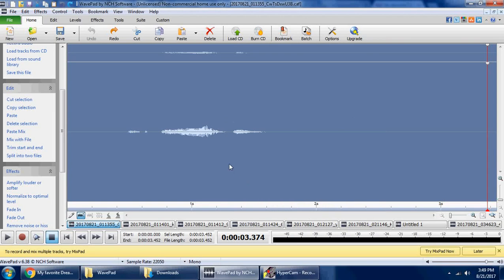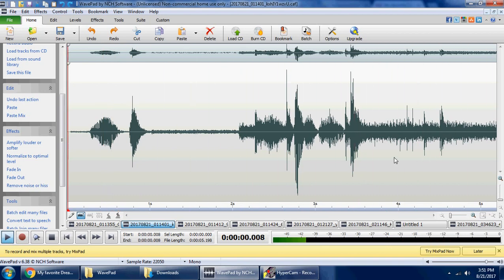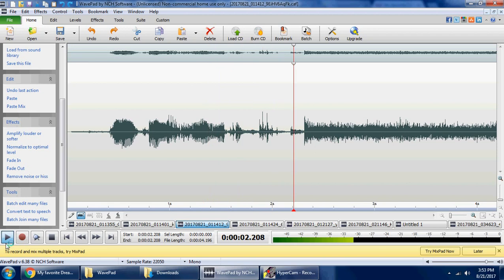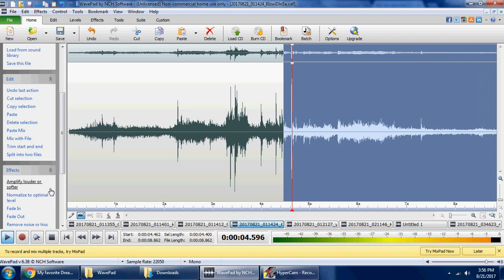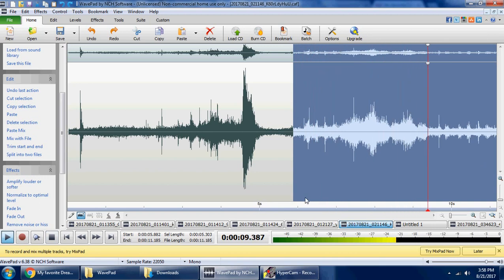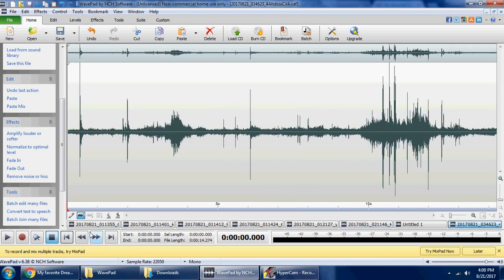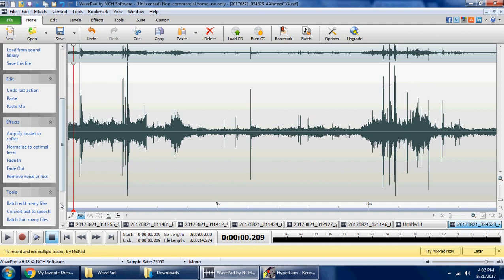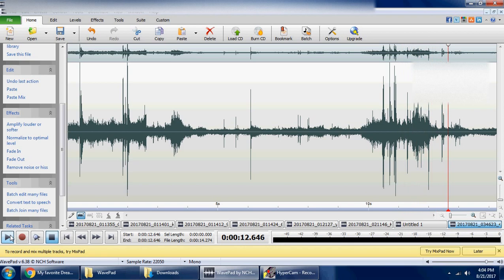Spirits know there is going to be a Eclipse.